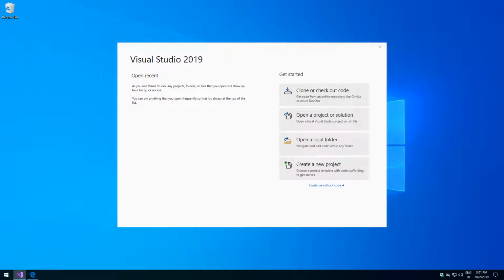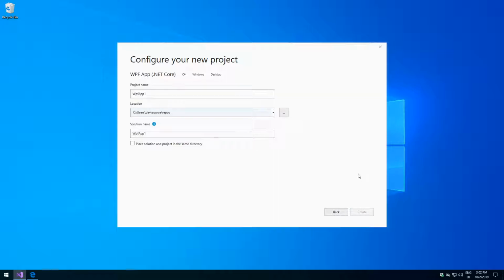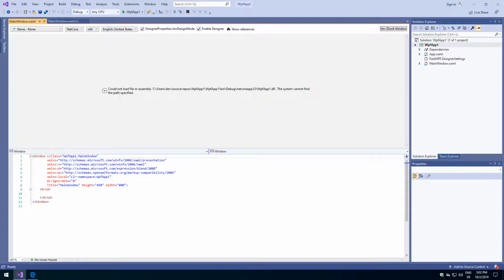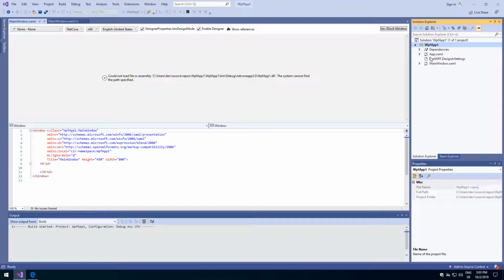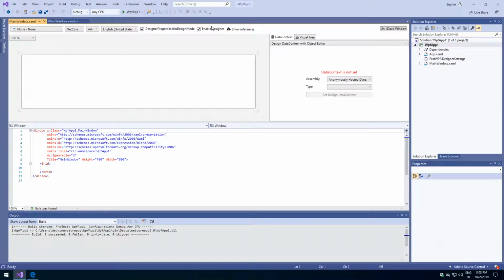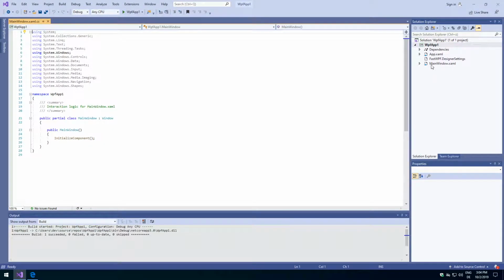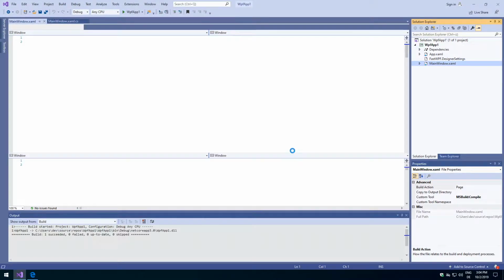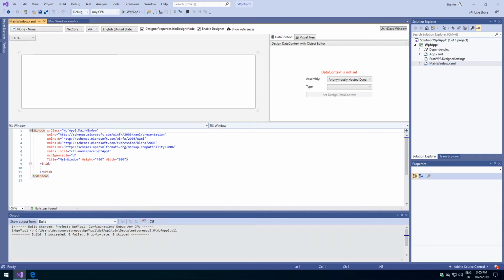FastWPF - First Steps